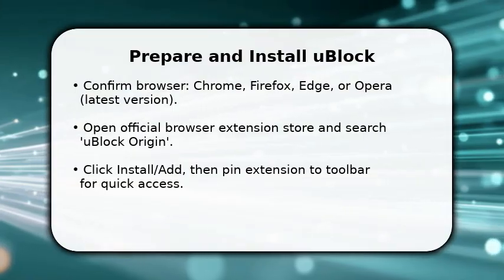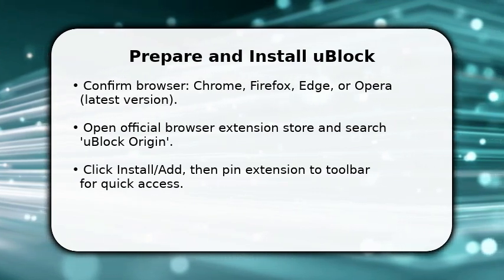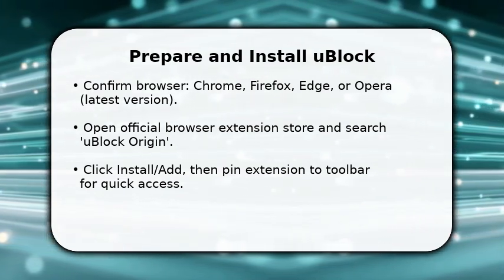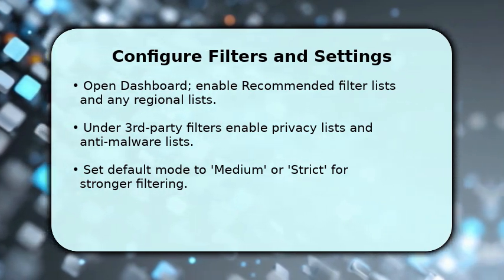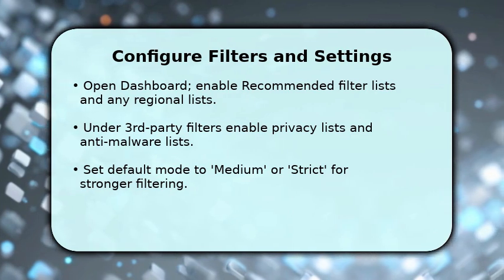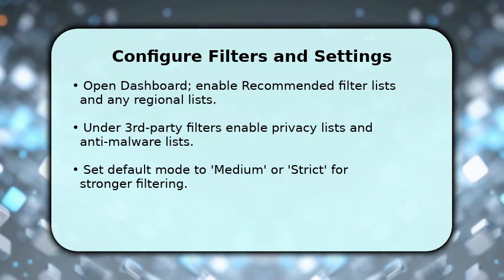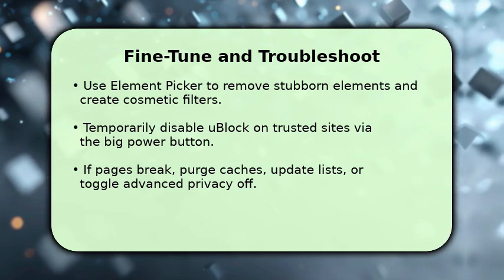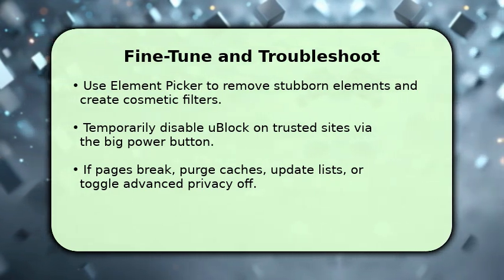How to Setup Ublock Origin (only Way)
Learn the essential steps to install and configure UBlock Origin, a powerful ad-blocking extension for Firefox. This video guides you through setting up this tool effectively without missing out on browsing your favorite sites.